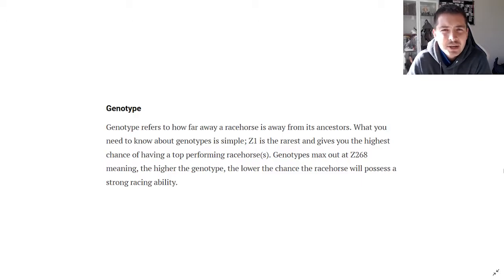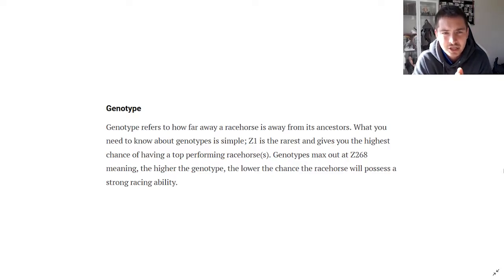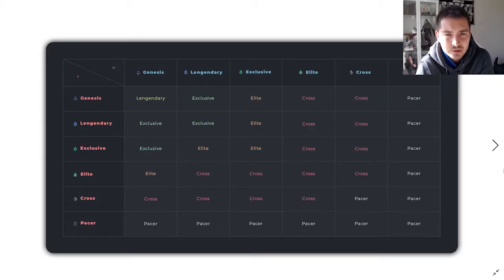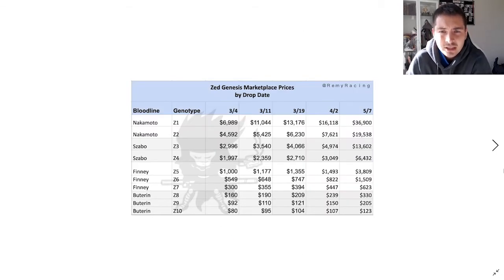ZED RUN DNA Explained, bloodline, bloodtype and zenotype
In this video I make a quick and easy to understand explanation of ZED RUN DNA.

I discuss Bloodline, Bloodtype and Zenotype and how each of these might affect your racehorse and what results with breeding them.